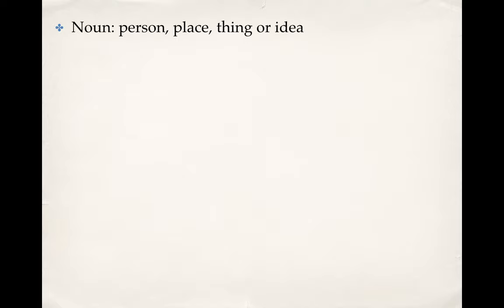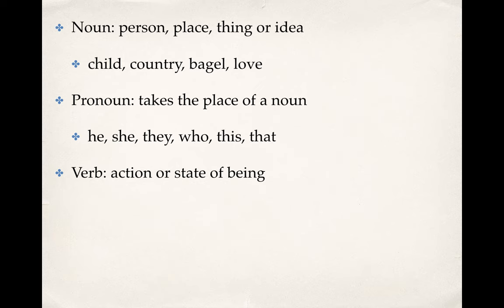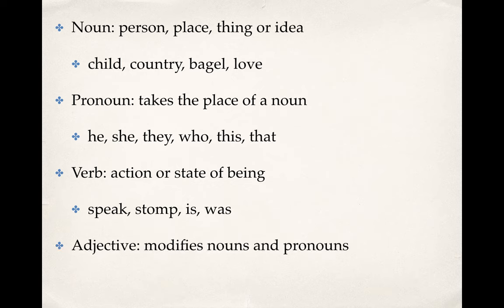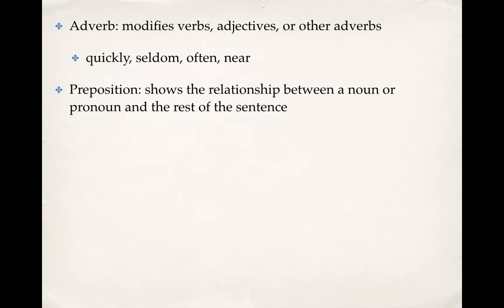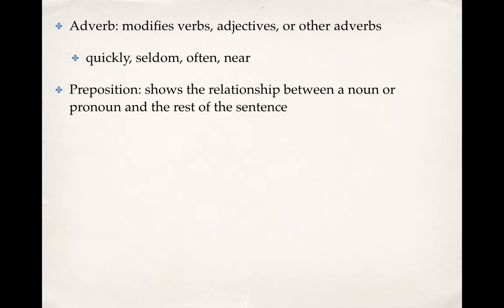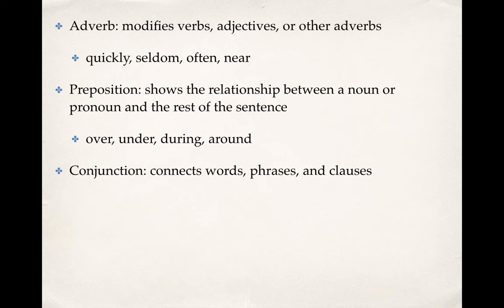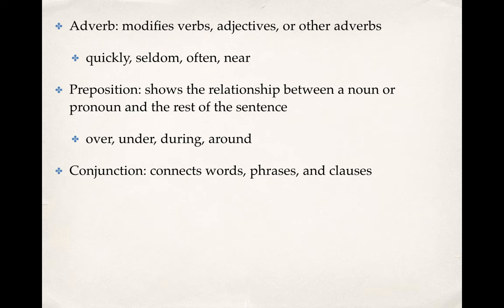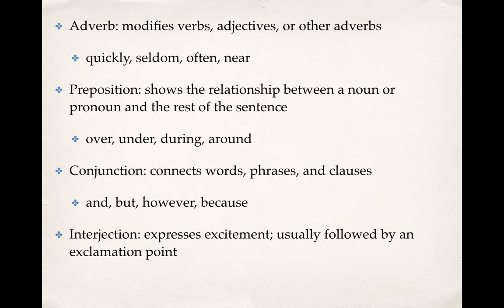Parts of Speech